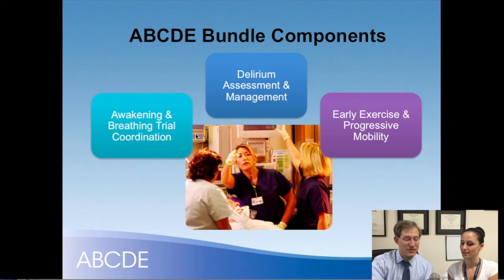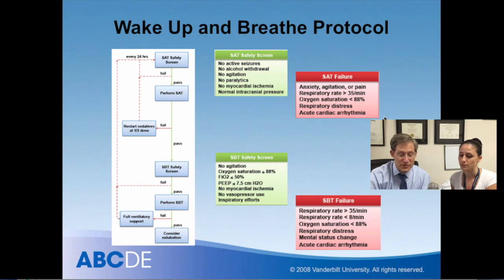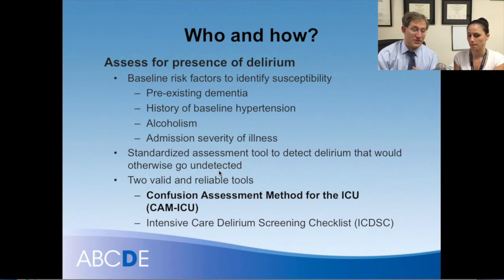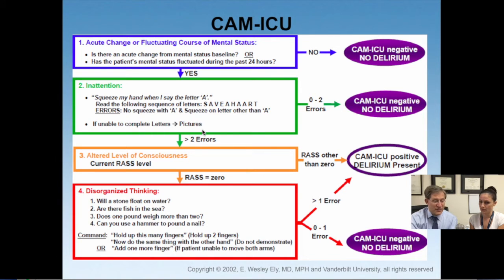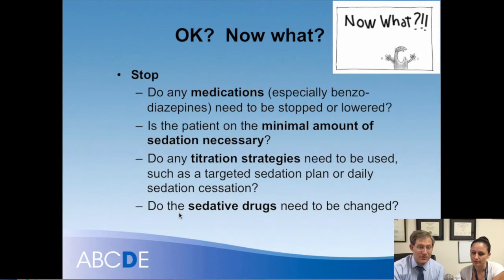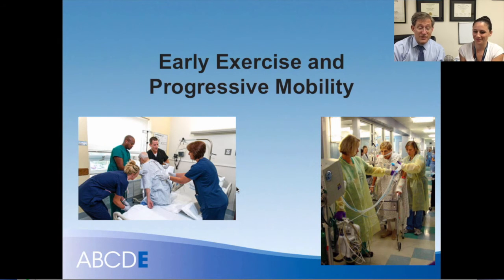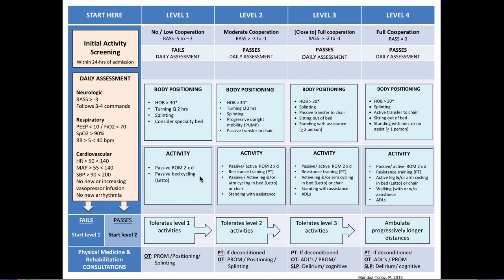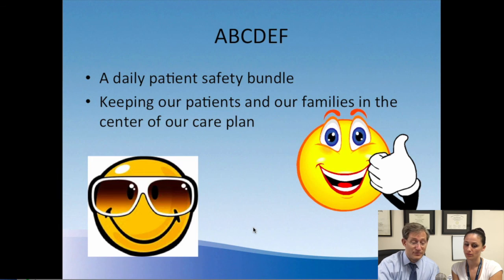ABCDEF care protocol for the Intensive Care Unit.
ABCDEF critical care patient safety bundle.  Not official statements of Maimonides Medical Center or Albert Einstein College of Medicine.  Not meant as medical advice.